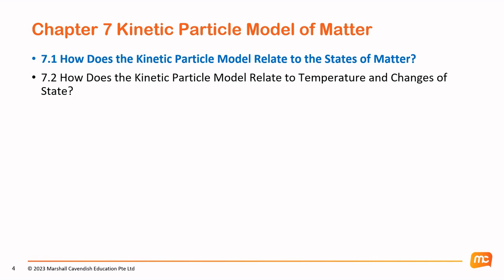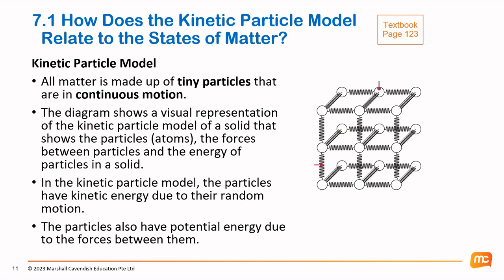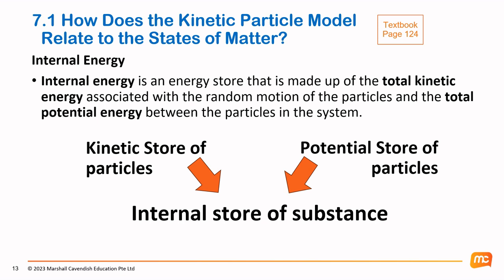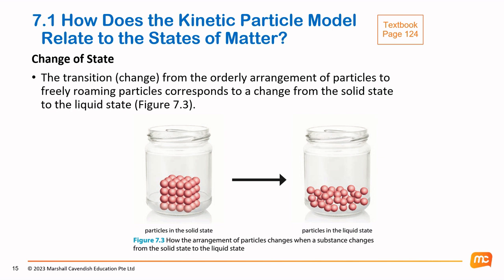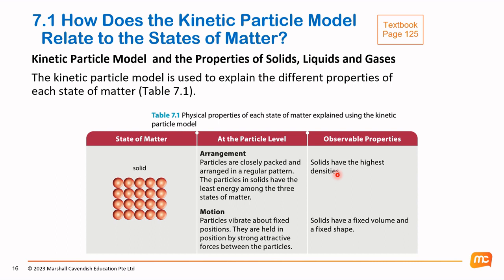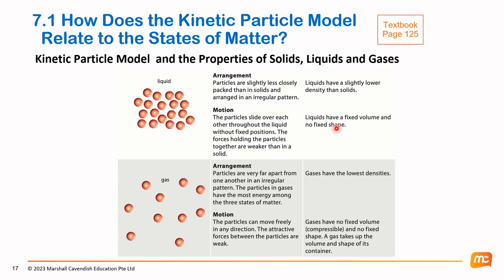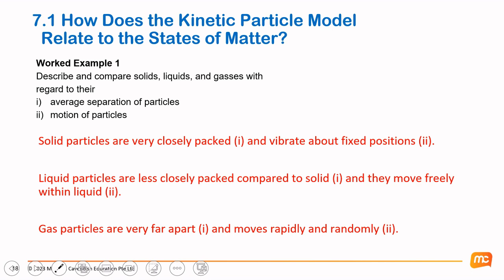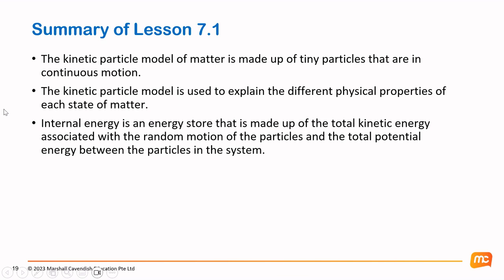Chapter 07 Kinetic Particle Model of Matter Part 1